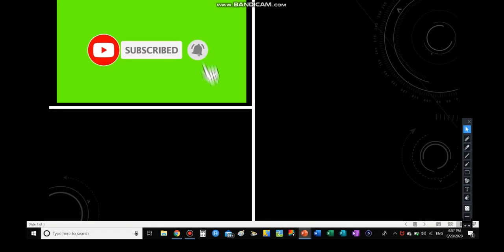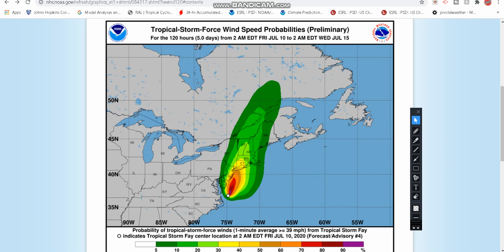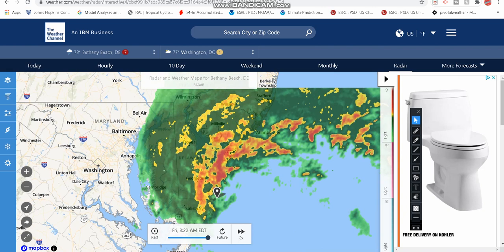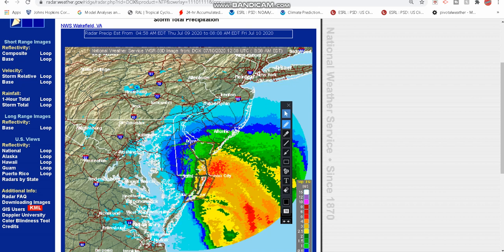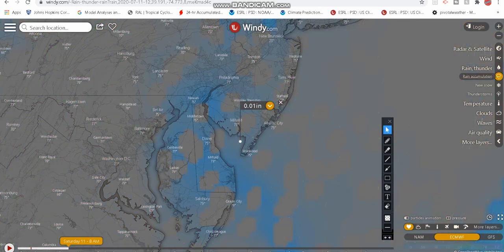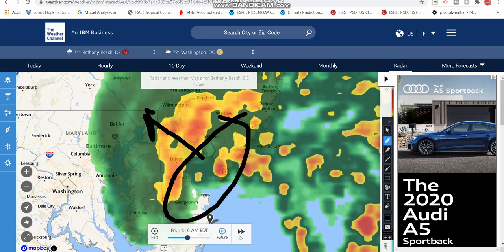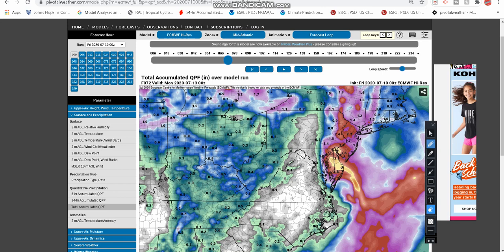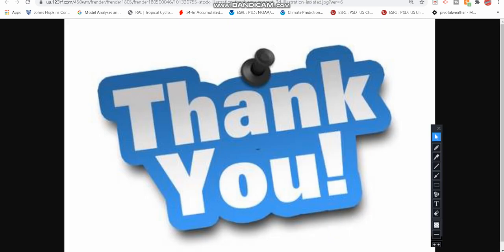Tropical Storm Fay LIVE COVERAGE!!!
LINK TO MY WEBSITE!!! JUST CLICK ON THE LINK!!!

2- tornado outbreak in Oklahoma And Texas + SubTropical

3- SubTropical Storm Andrea Coverage-